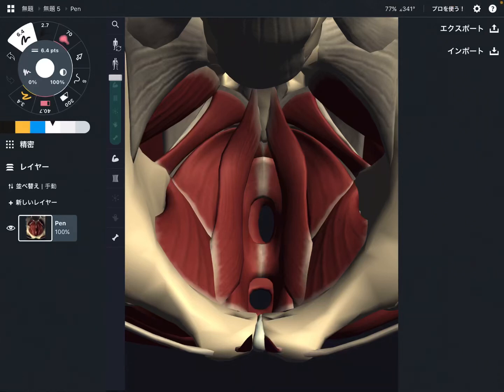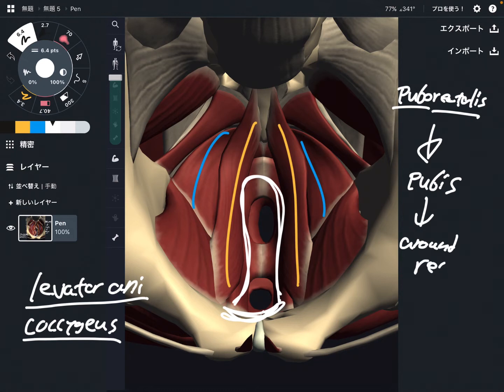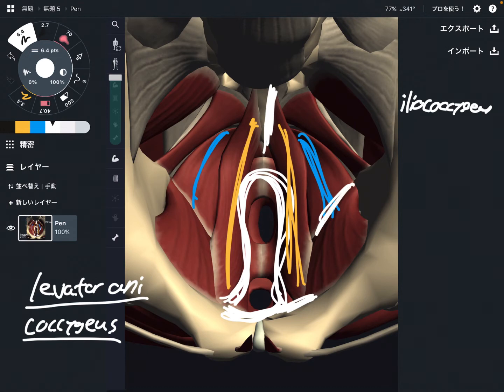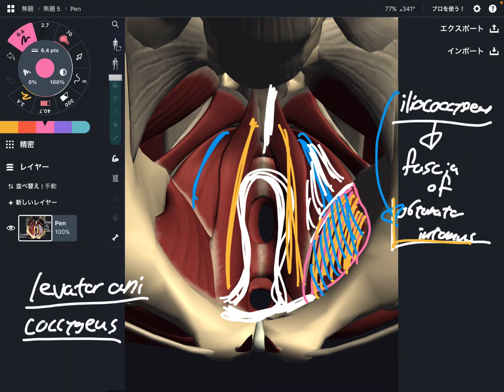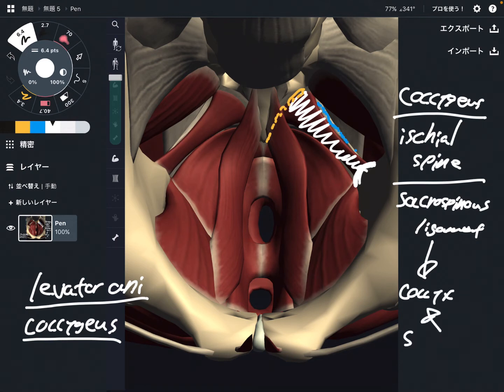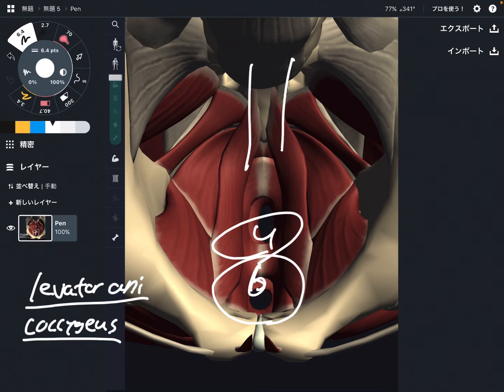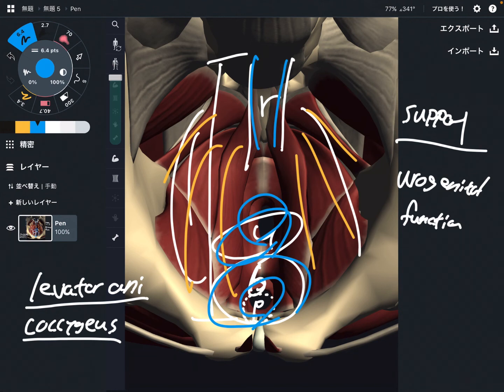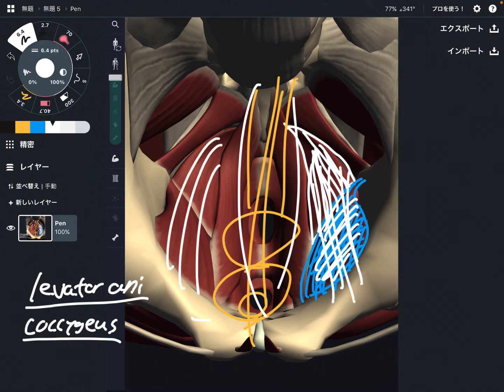Anatomy of pelvic floor muscles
In this video, I explain anatomy and function of pelvic floor.